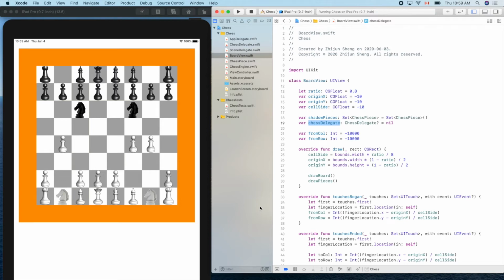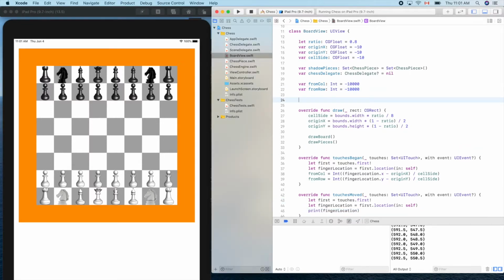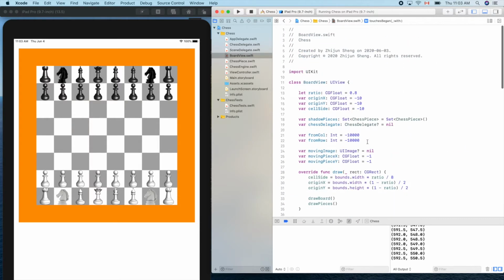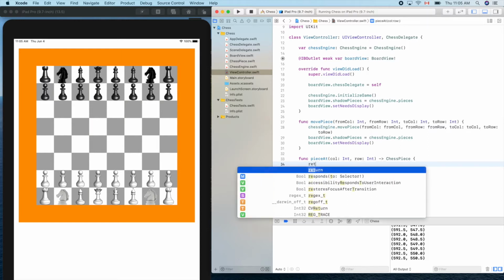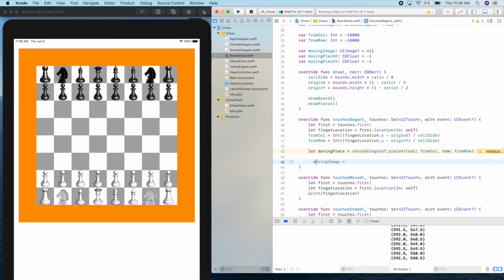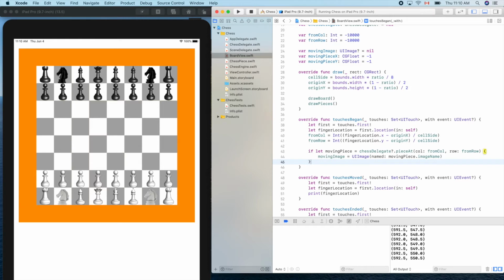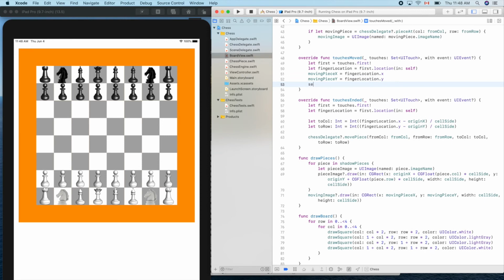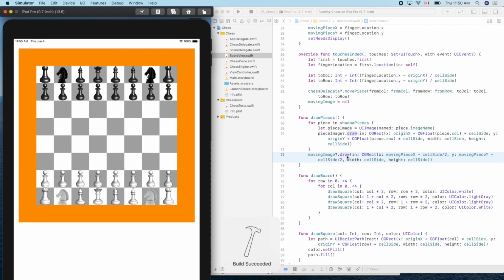Swift Chess 8 | Dragging a piece with our finger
We learn the 3rd touch related function touchesMoved(..) and use it to implement our piece dragging.